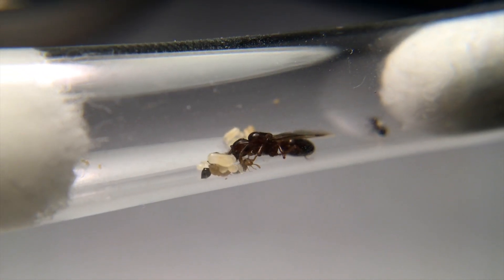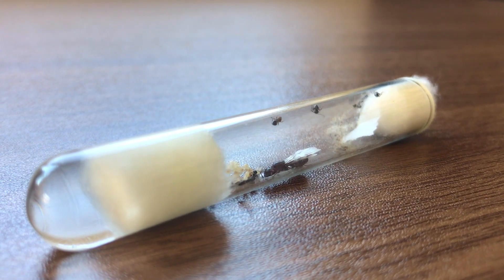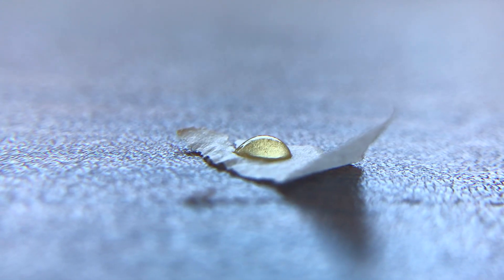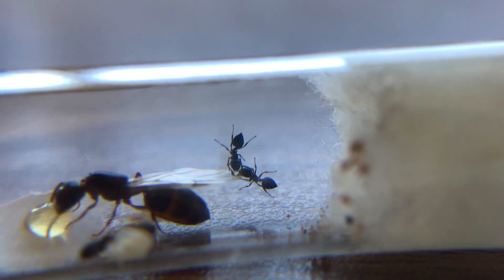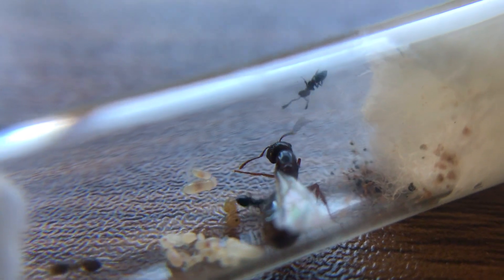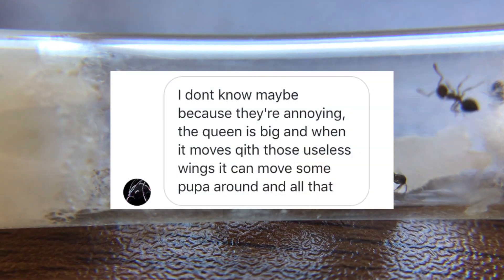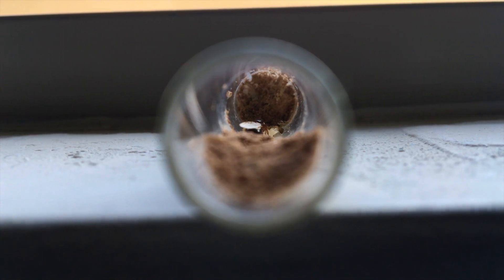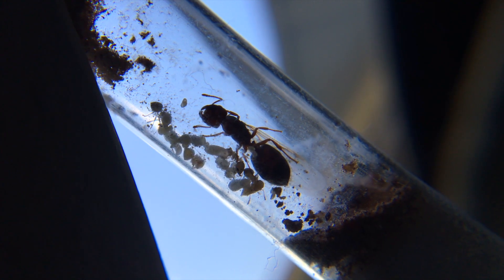My NEW ACROBAT ANT Colonies!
During the months of June through August, I was lucky enough to find a couple Crematogaster queens! Now in September, these colonies are now flourishing with a couple workers each, and a number of developing larvae.